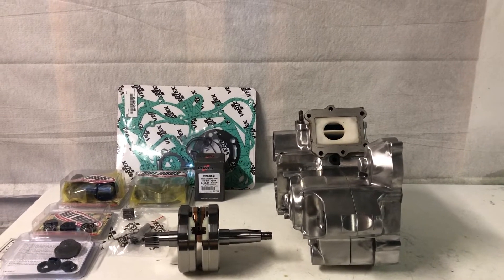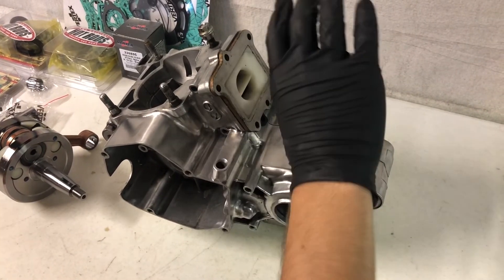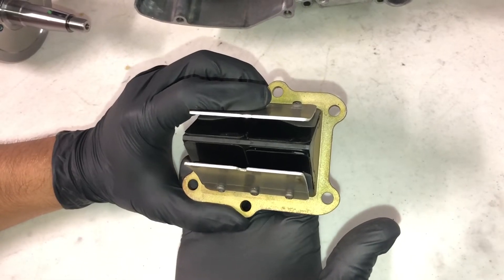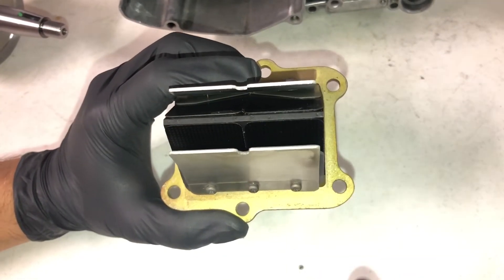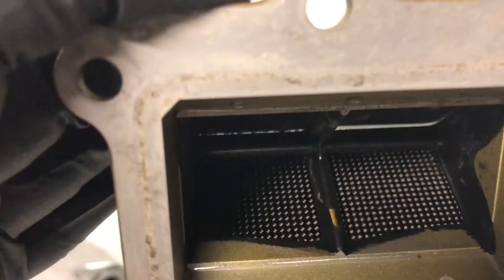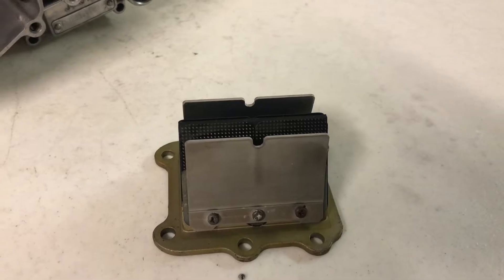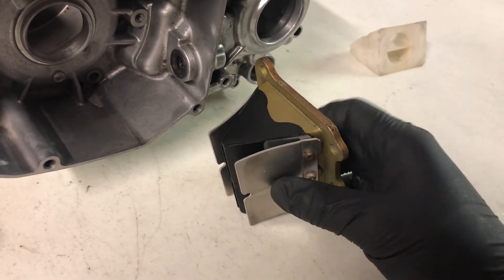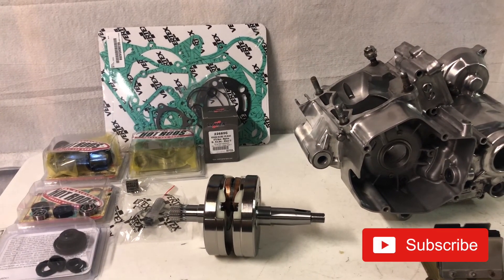Two Stroke Reed Valve Explained in Detail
In this video, I explain the function of a reed valve and the issues you might have with them when servicing your dirt bike. I also talk a little bit about some of the performance aspects you can achieve with a reed valve.